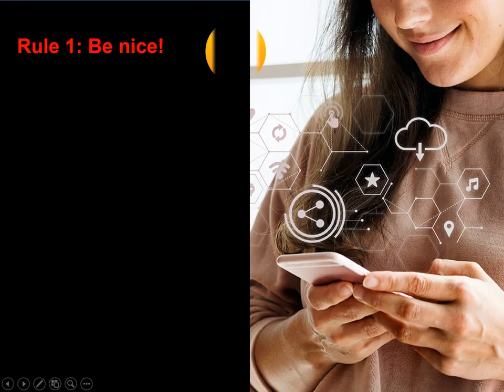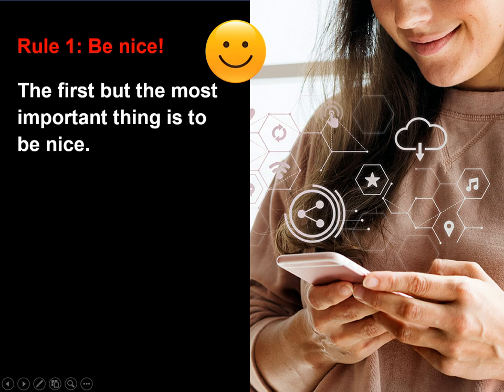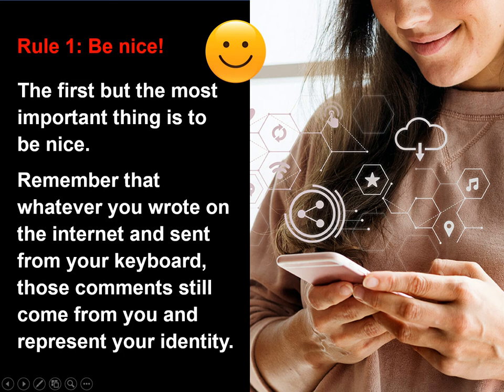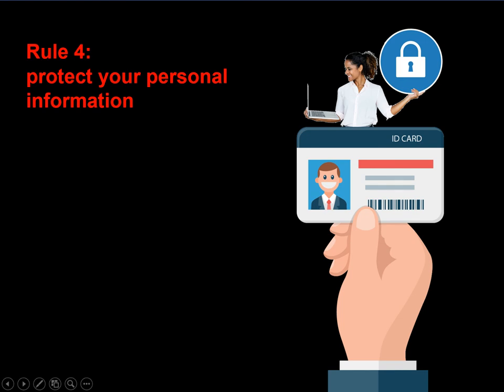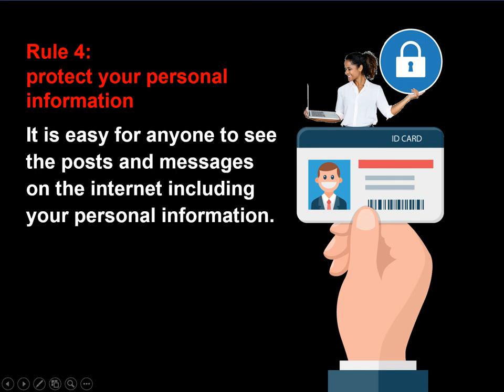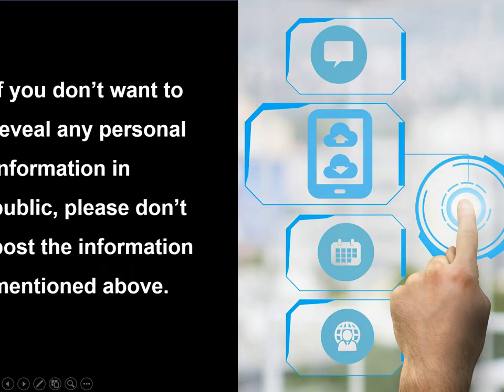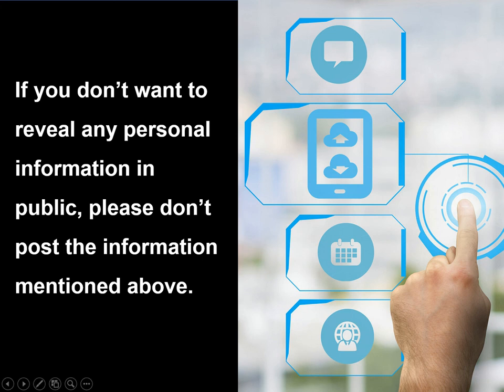8-Ⅴ-05-11-04 Internet Etiquette